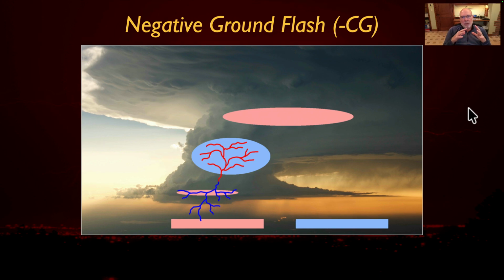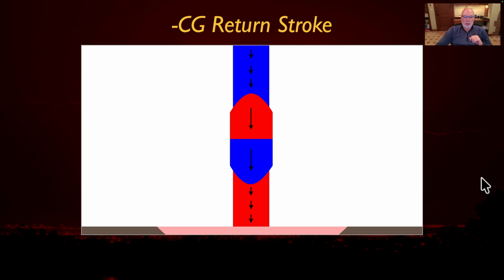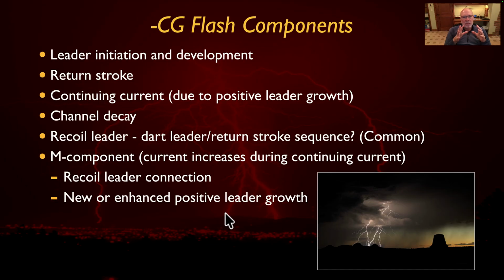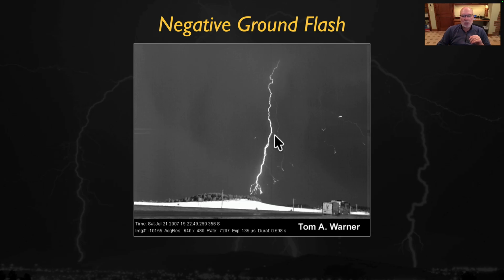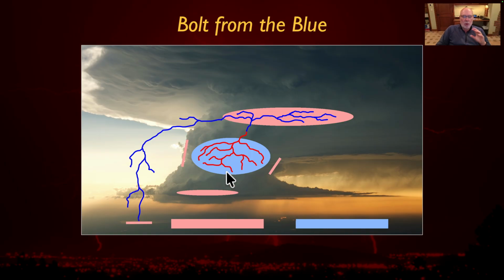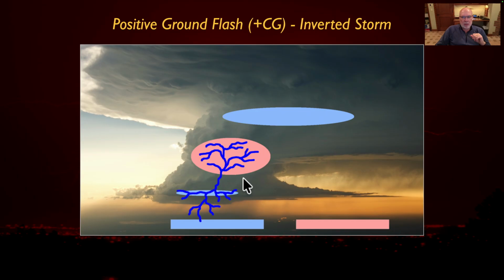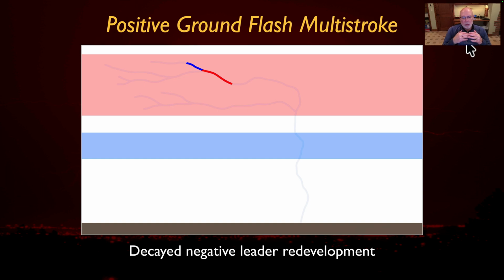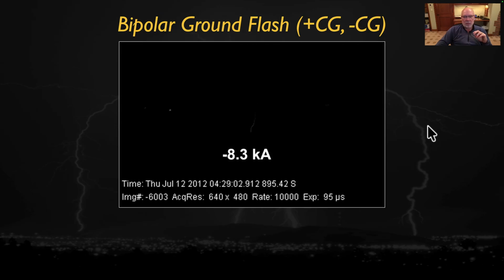Understanding Lightning / Part 4 - Ground Flashes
In Part 4 of the Understanding Lightning series, I discuss ground flashes in which one end of the bipolar leader network connects with the ground.